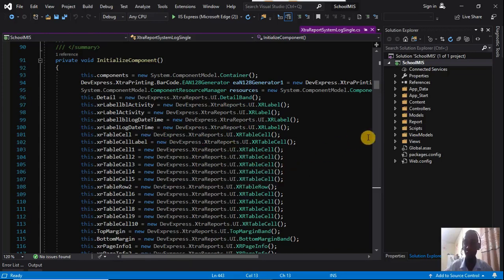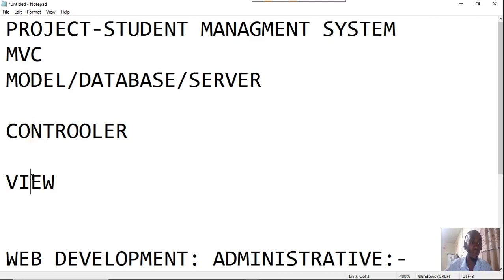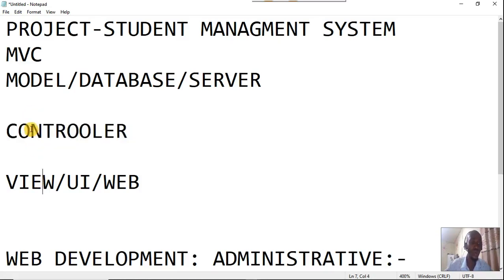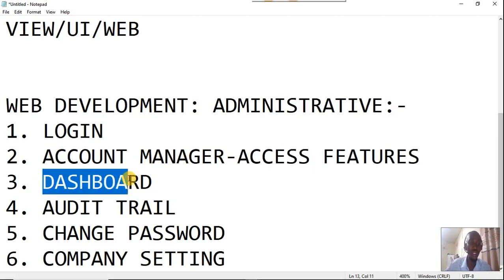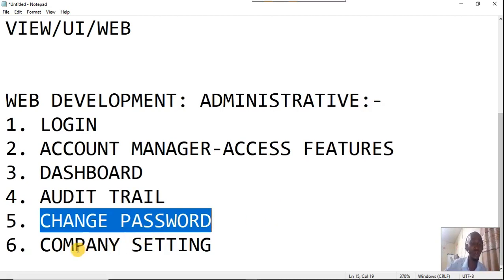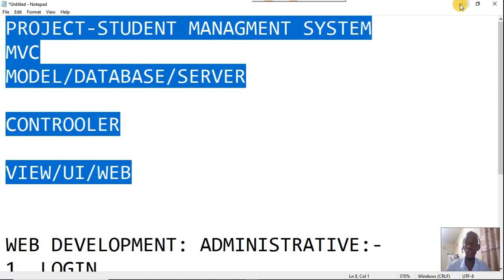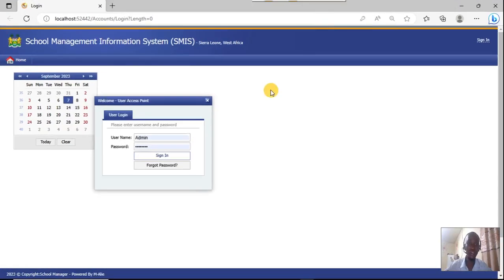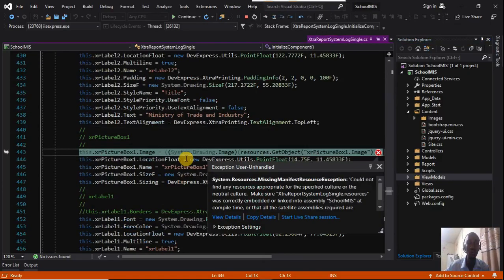Student MS-Project V7